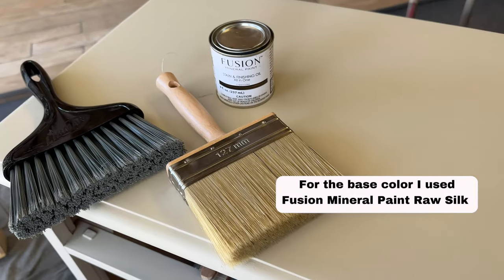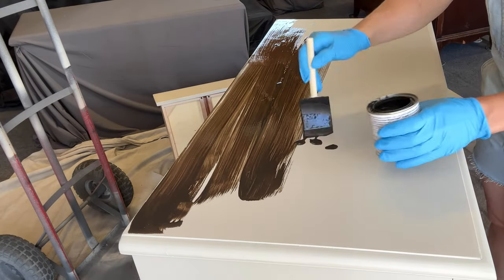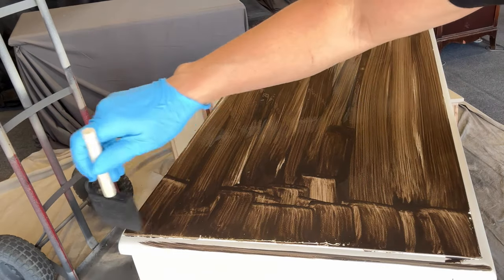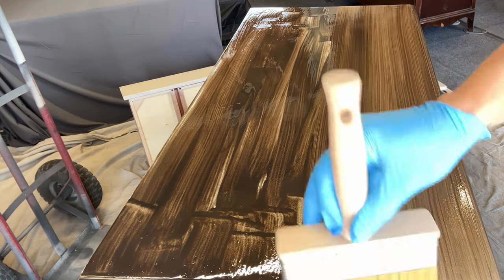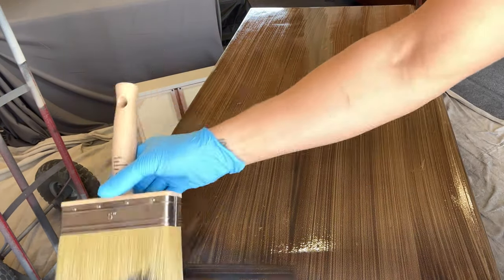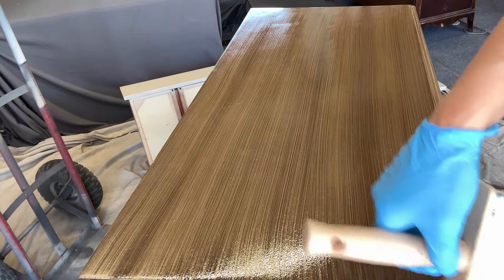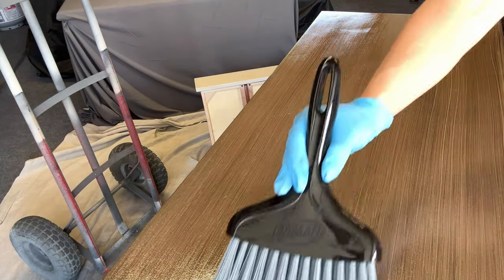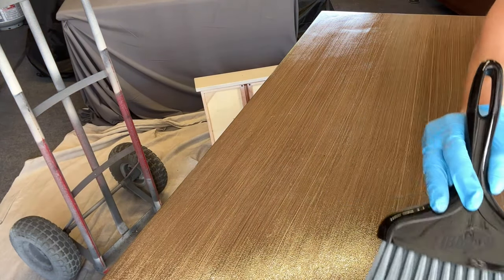How To Achieve That Pottery Barn Look | Furniture Makeover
In this video I am going to show you how I achieve that famous Pottery Barn look on your piece of furniture with a few simple things and steps.

Tools:
Deck Brush
Small Broom

Timestamps:
00:00 Welcome!
00:28 All painted and ready
00:43 What you need
01:08 Getting the stain on
04:19 Broom time!